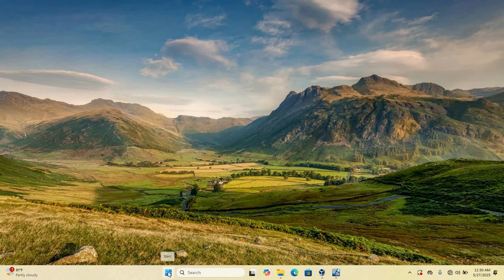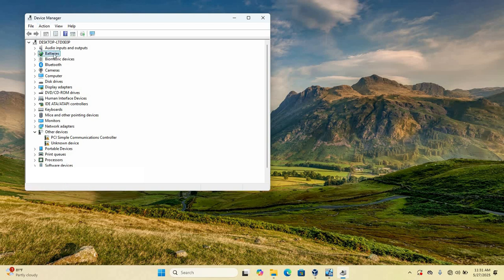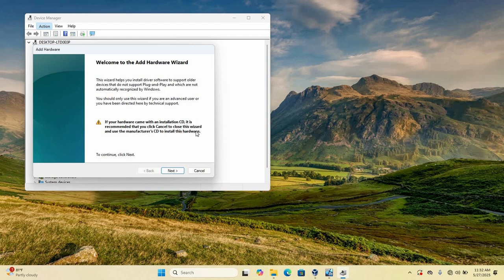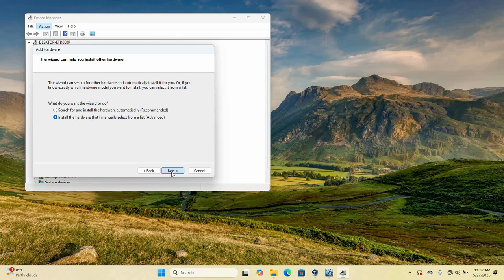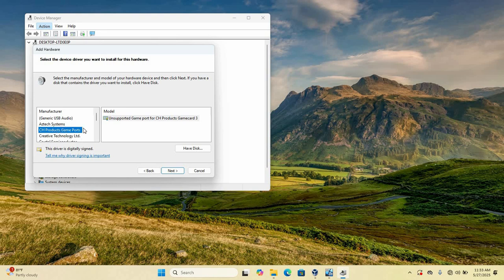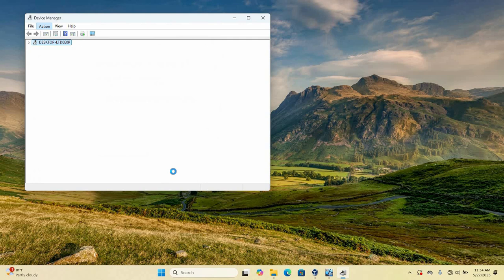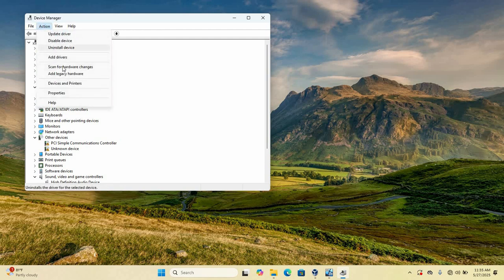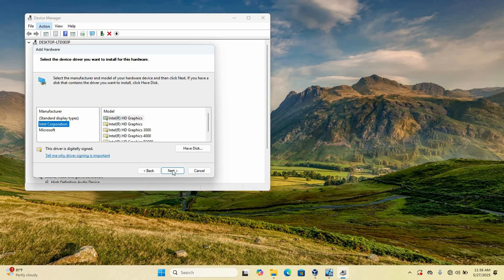FIX Sound, Video and Game Controller Missing from Device Manager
Having issues with your laptop Drivers? In this video, I'll show you how to troubleshoot and fix sound, video and game controller drivers using device management.

Easy FIX your laptop or desktop drivers in device manager.
Device management fix issues in windows 10